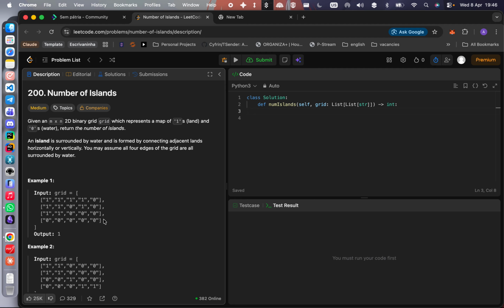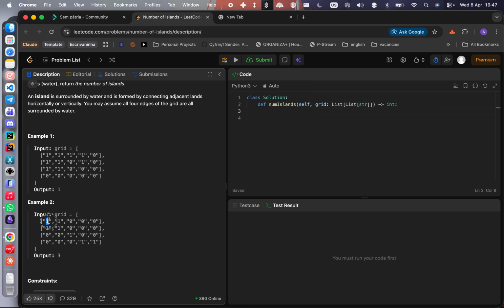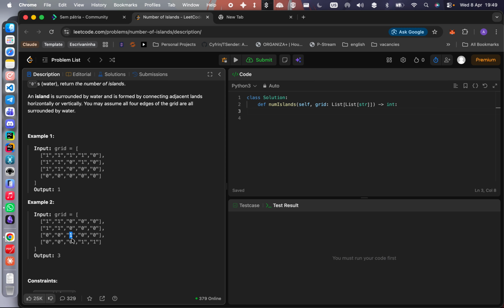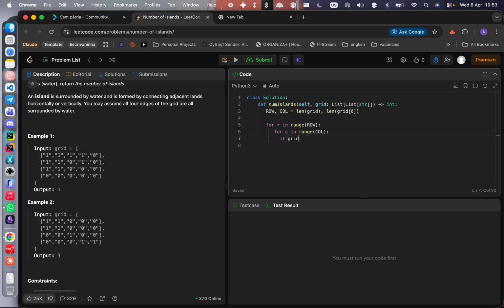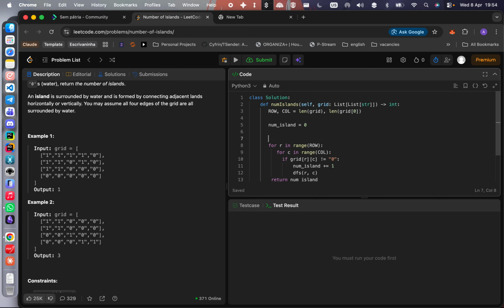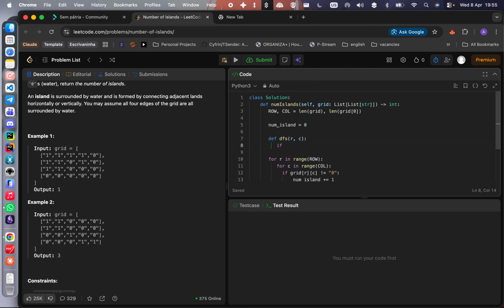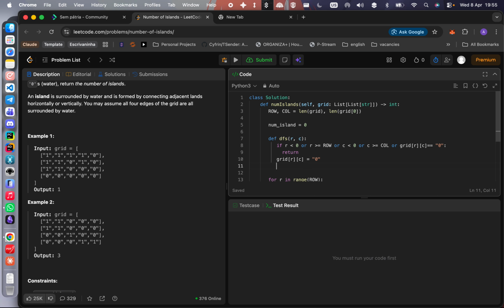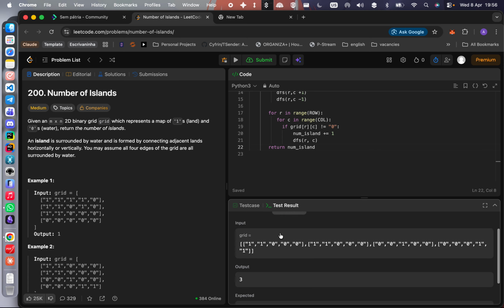LeetCode 200 - Number of Islands Explanation by Allan Hipolito